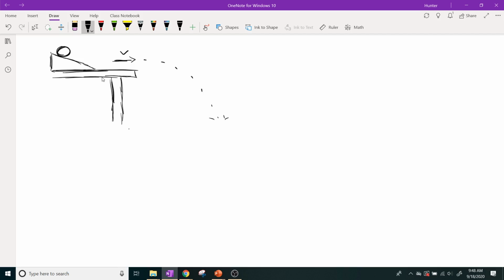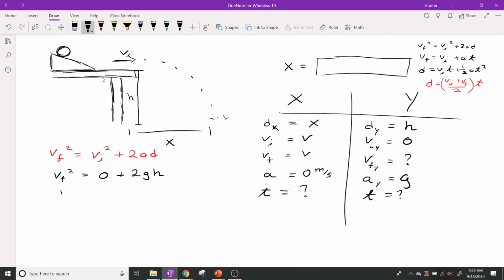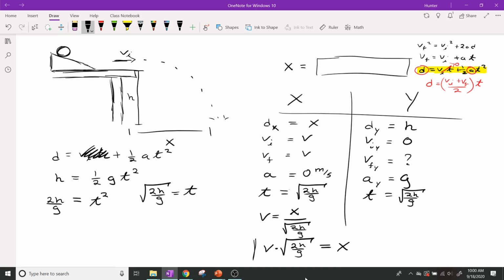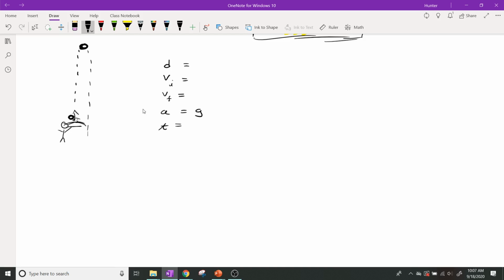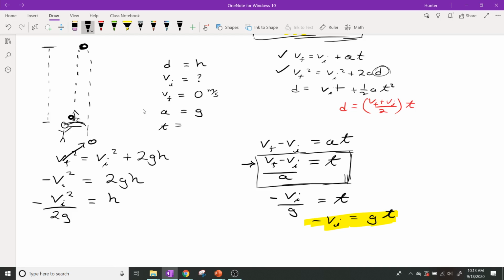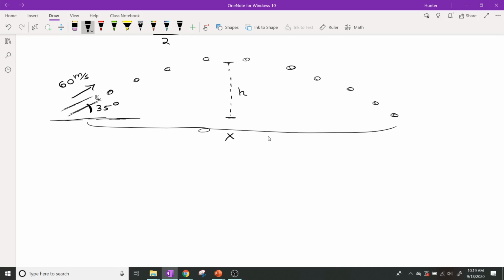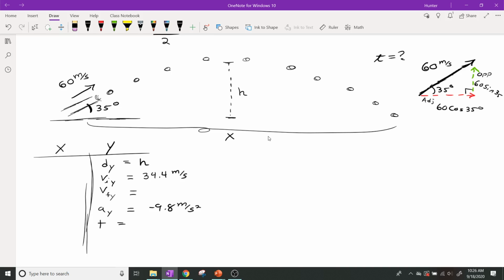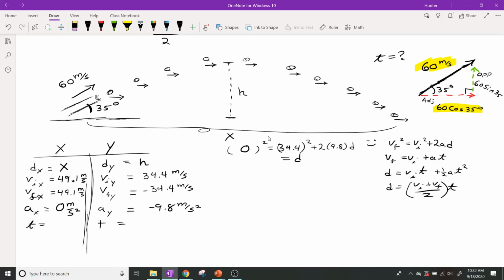Physics Class Recordings - Two Dimensional Motion Day 2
Physics Class Survival Guide
Class recordings made during the COVID year, feel free to listen.

Two dimensional motion problems.